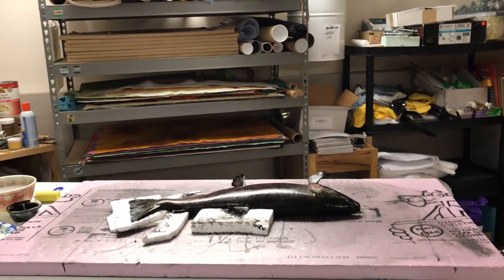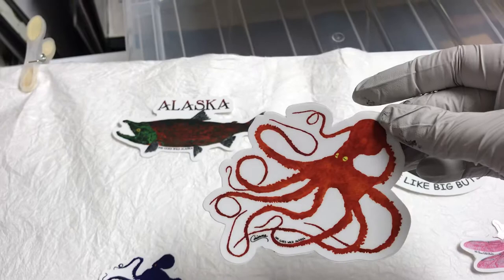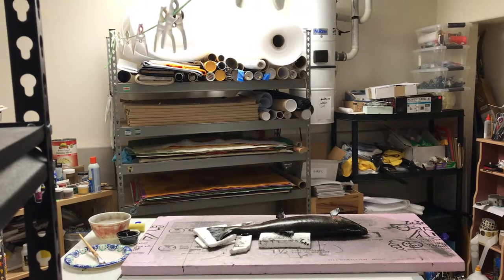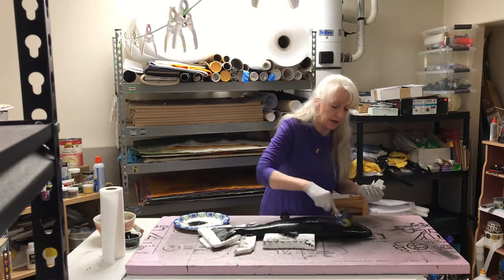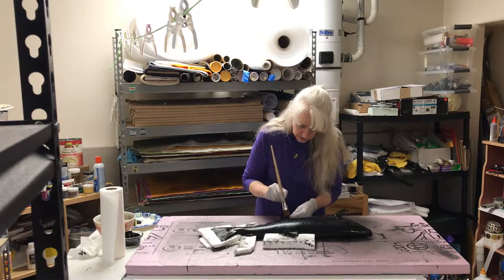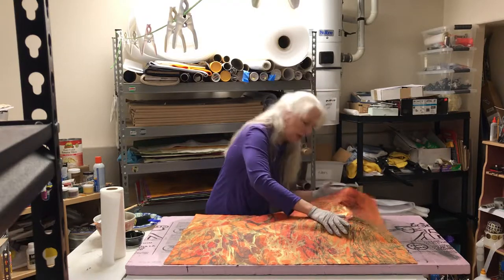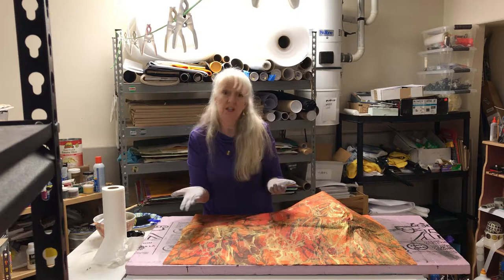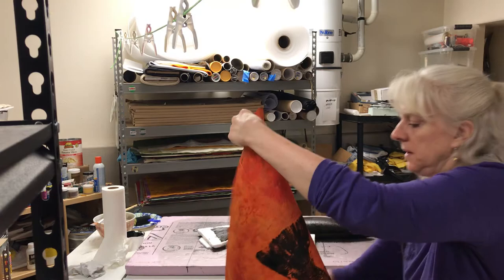Gyotaku Fish Rub Demonstration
This is a demonstration video on how I create my Gyotaku artwork.